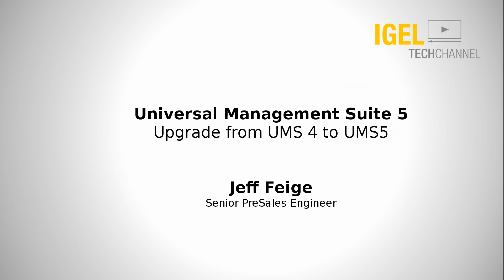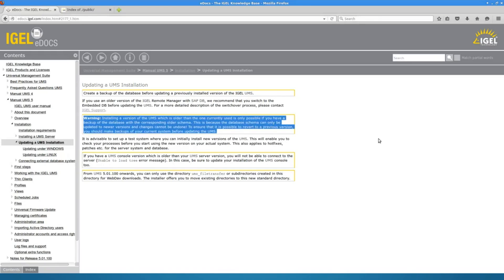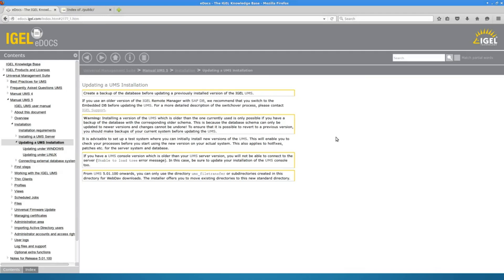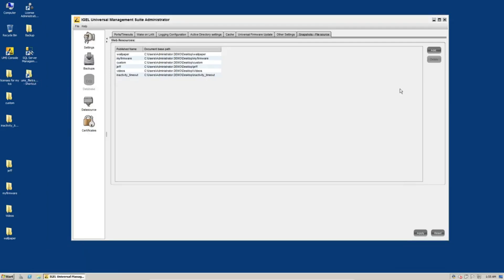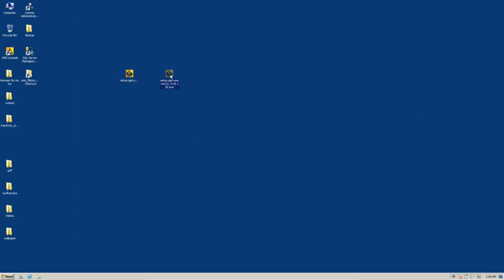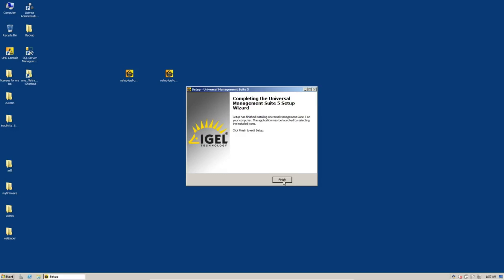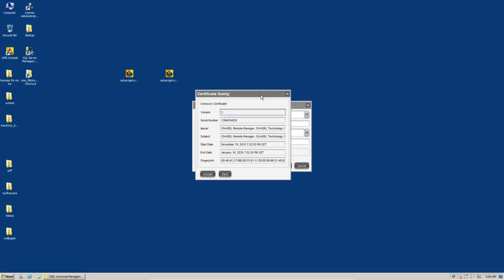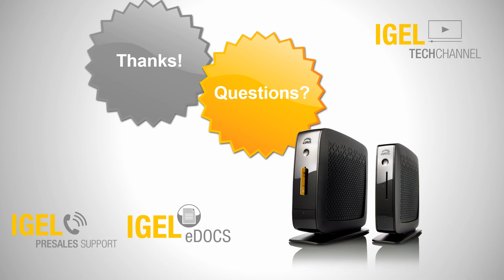IGEL TechChannel - Upgrade from UMS 4 to UMS 5 - Update IGEL Universal Management Suite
How to Upgrade / Update your IGEL UMS from UMS 4 to UMS 5.